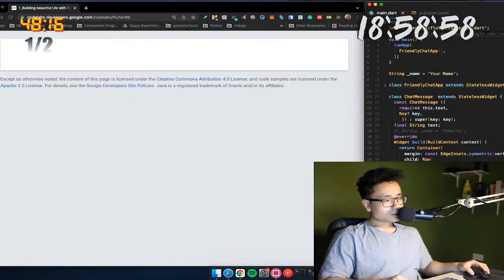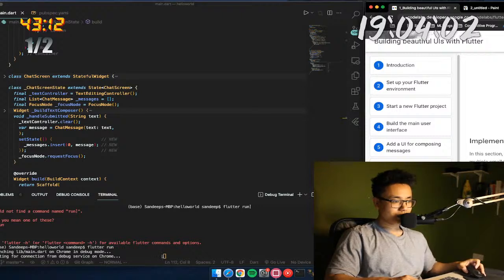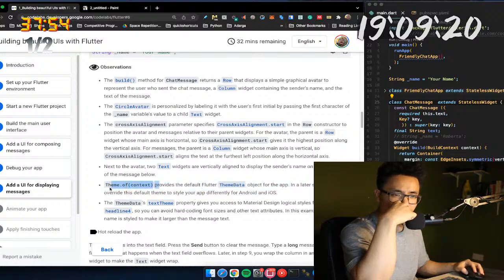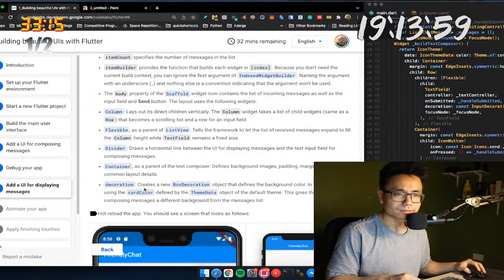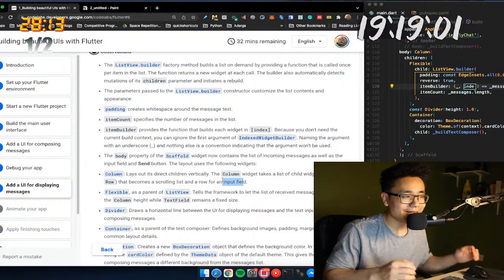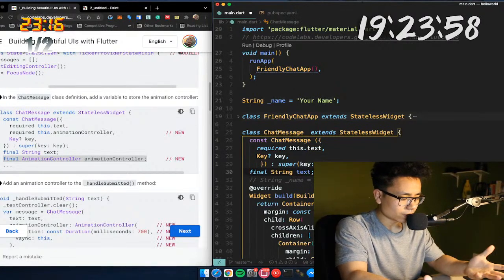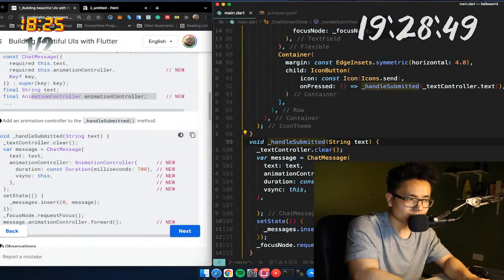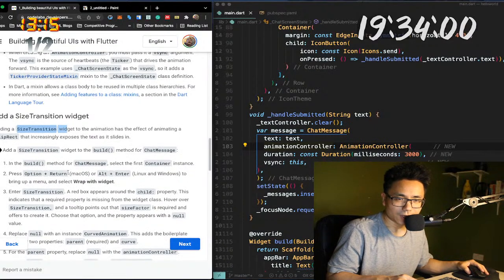Study with me: Researching AI/ML solution for Urinary Incontinence Detection Part 7| 60/10 Pomodoro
Greetings, I am Sam. I'm pleased to have you here for today's session, and I extend a warm welcome.

This stream was inspired by the work of @JamesScholz on YouTube. We'll follow @JamesScholz's stream layout since this is a new stream. I expect this stream to evolve alongside us over time.

If you're going, I hope you had a good time and worked diligently.

You are welcome to join me and the other like-minded people in the chat at any time.

Stream issues:
- Stream buffering [Fixed]